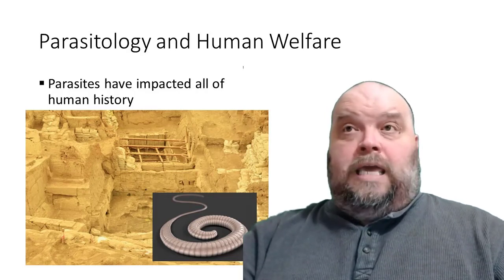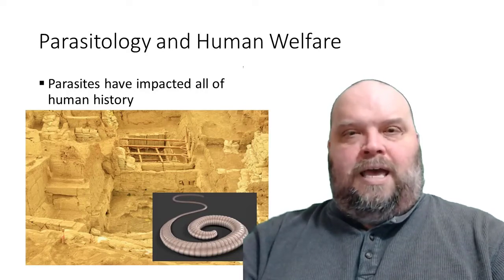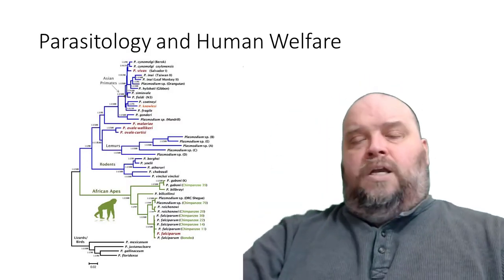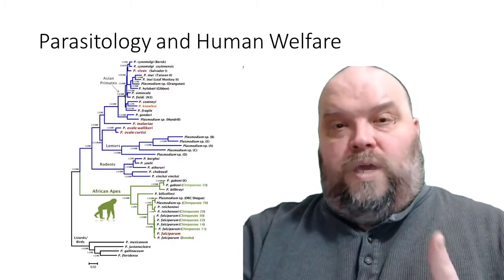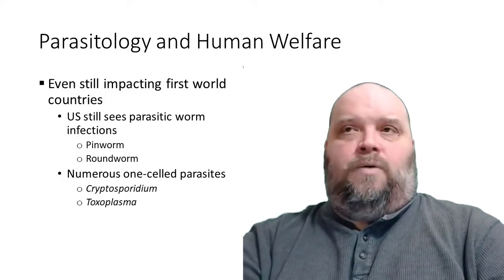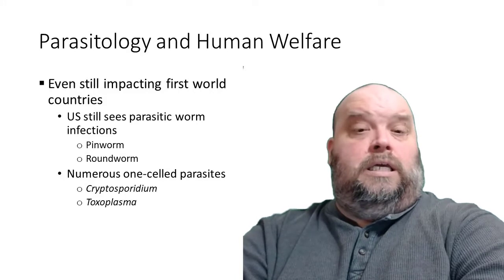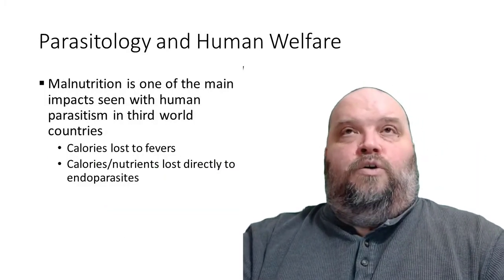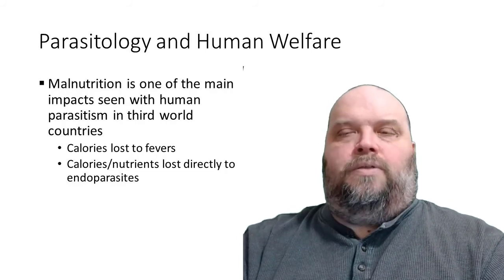Ch 1 Parasitology and Human Welfare